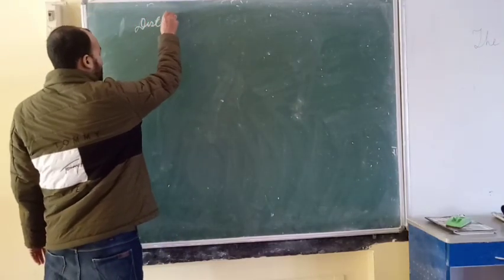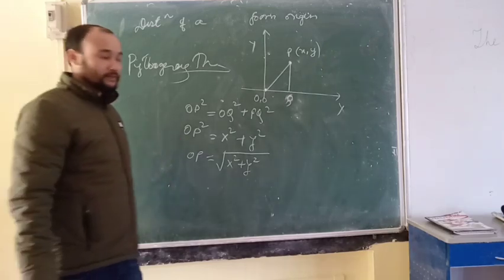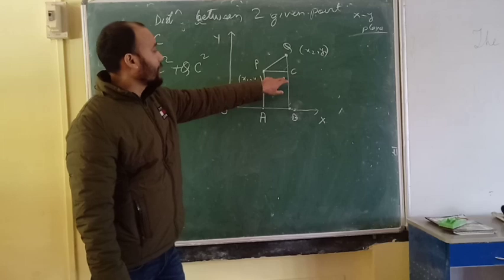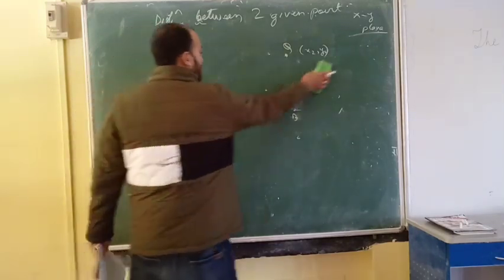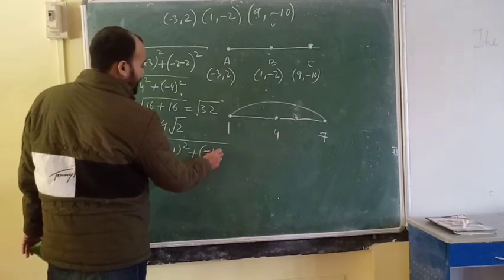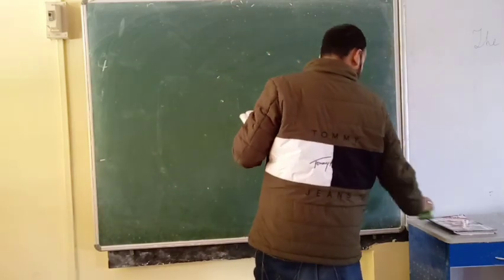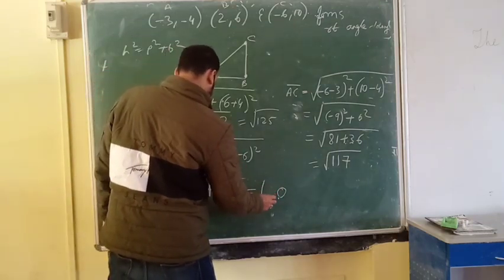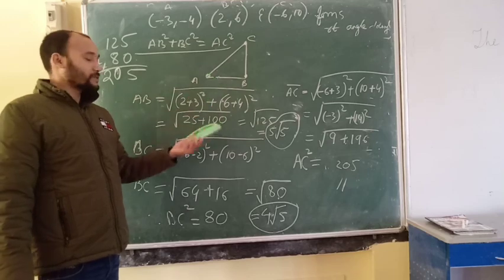cartisian co ordinated geometry/ advance maths class8